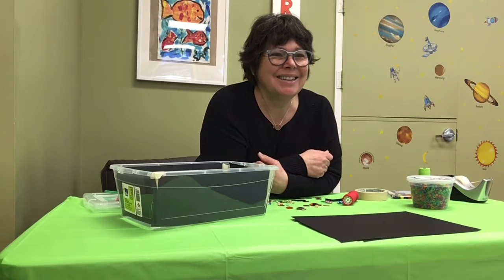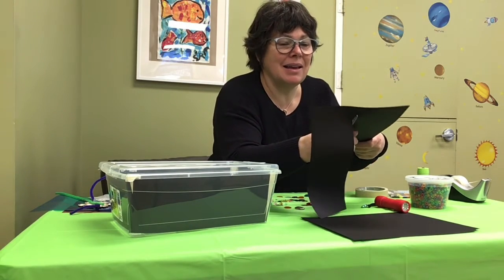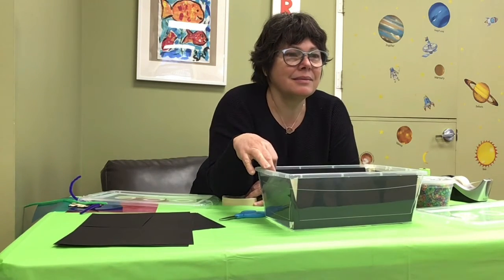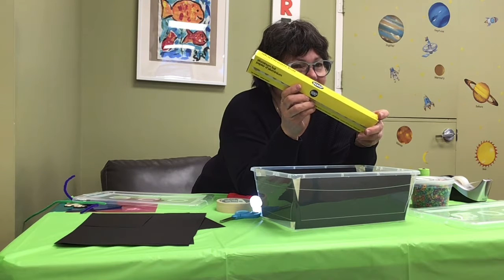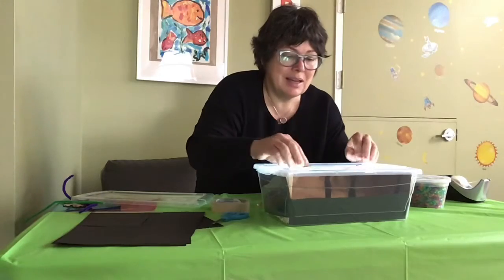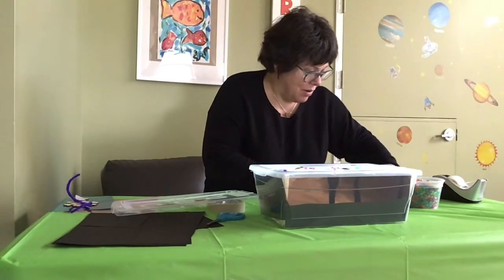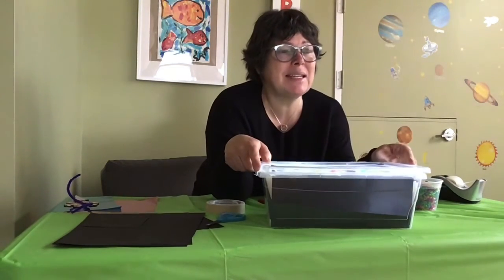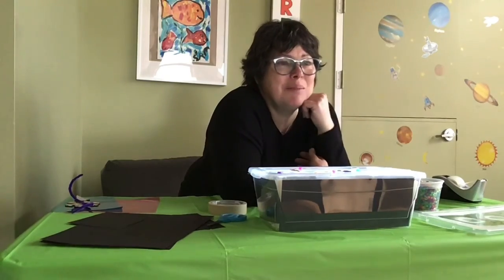Operation Imagination Week 27 - Activity (Light Table)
Join Marie-Claude to make your very own light table at home!